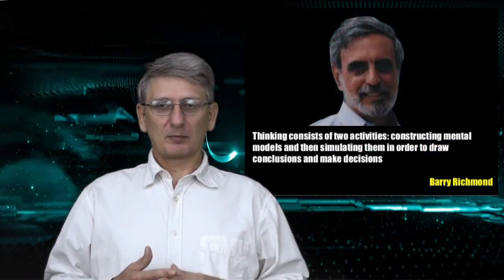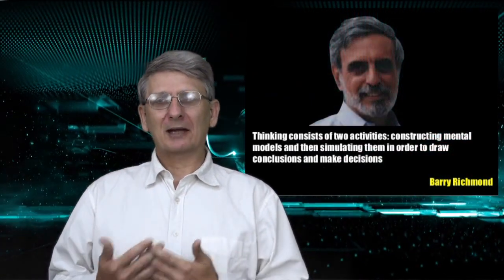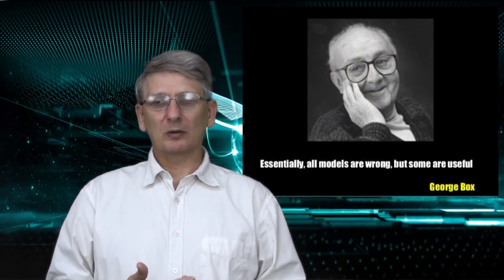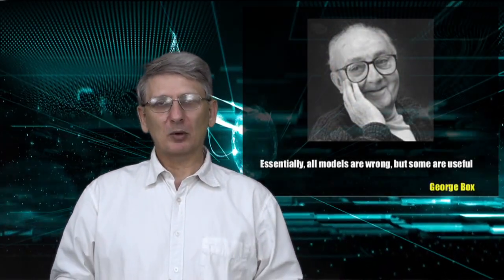1DTM3.1 Systems Thinking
This video is about 1DTM3.1 Systems Thinking